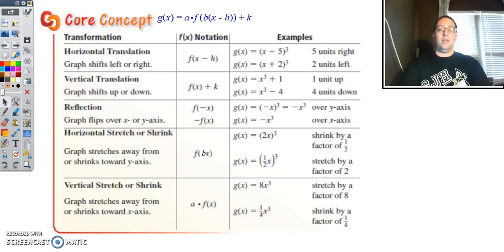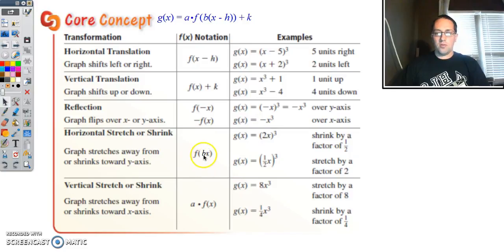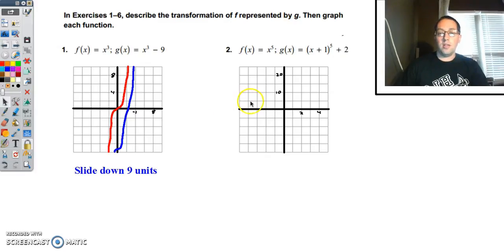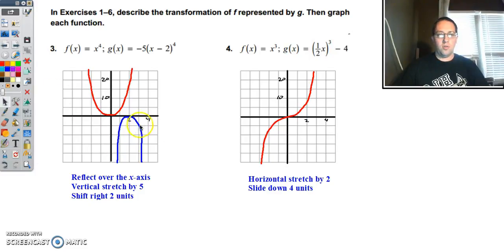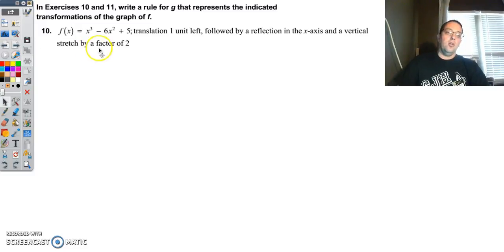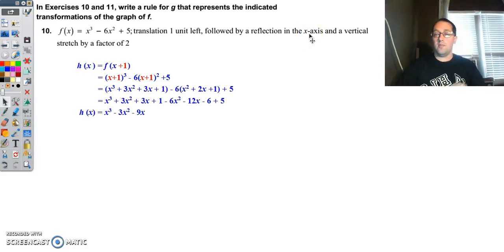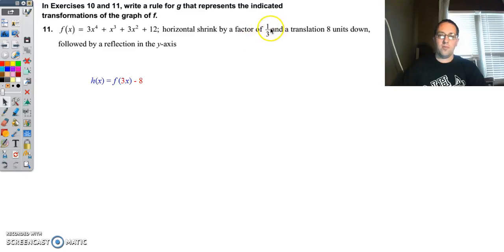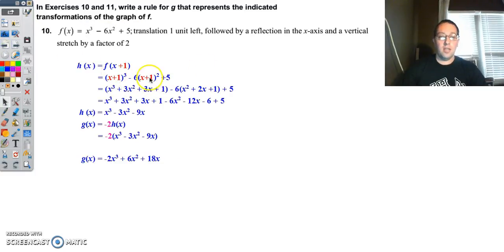5.7 Transforming Polynomial Functions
In this lesson we discuss transformations to the graphs of polynomial functions.